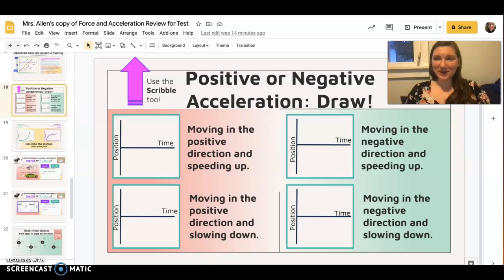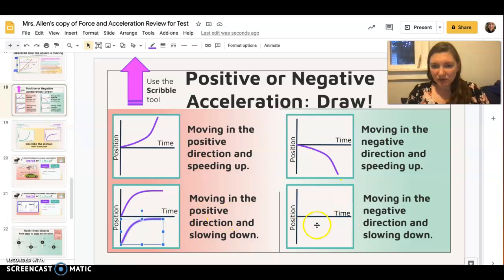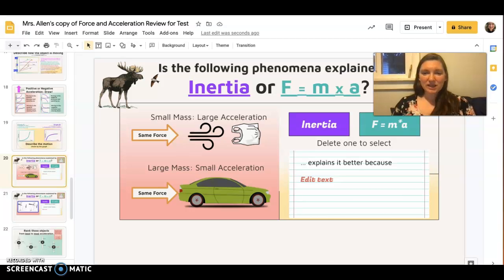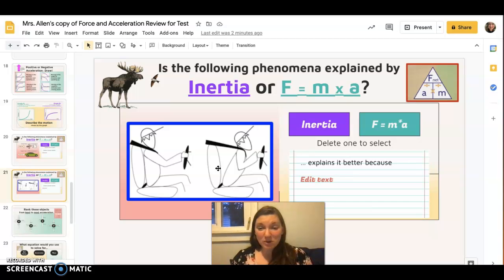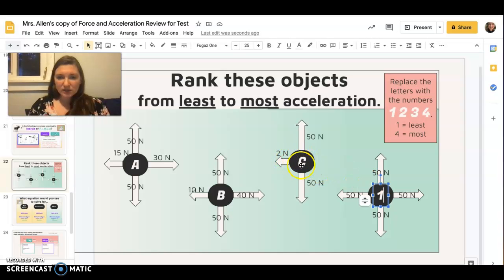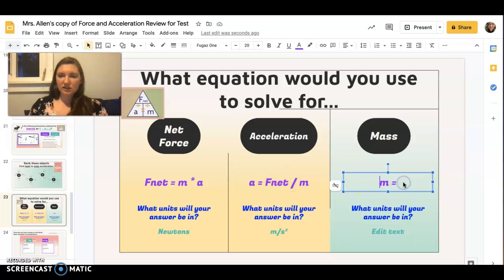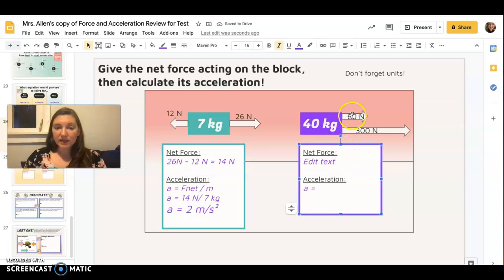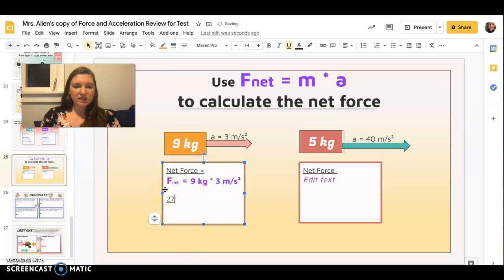Force and Acceleration Test Review pt 3